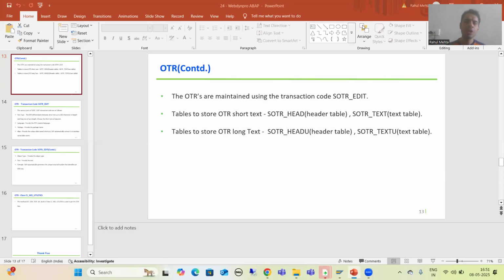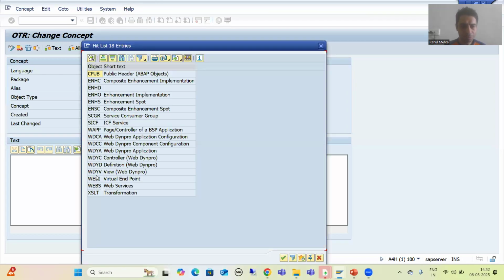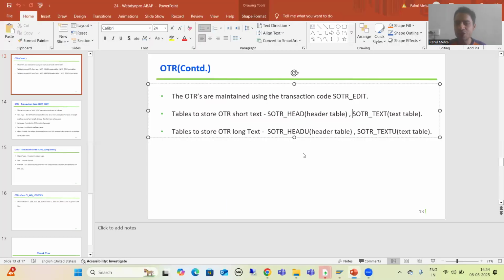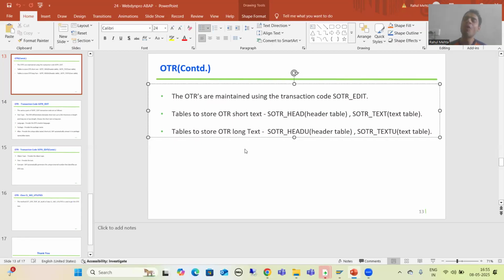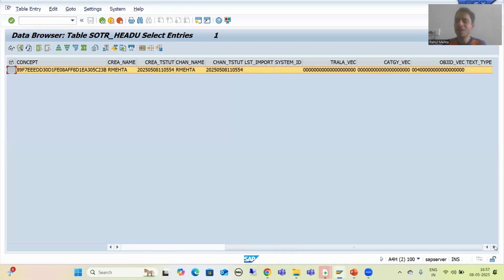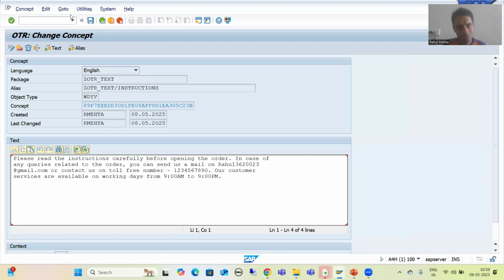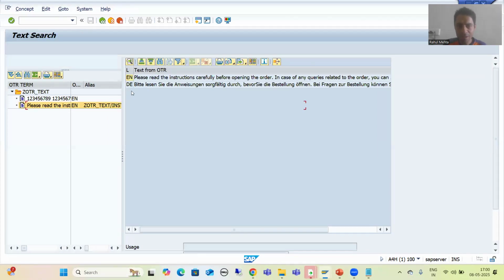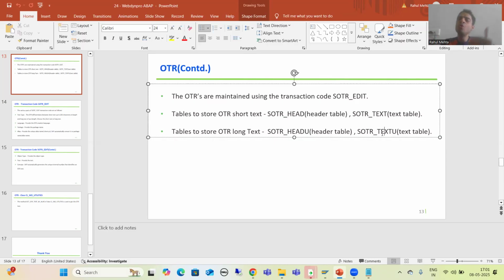79 - Web Dynpro ABAP - Translation Methods - OTR - Creation and Translation of Long Text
-Demo on Creation of Long Text Using SOTR_EDIT Transaction Code.
-Explanation of SOTR_HEADU and SOTR_TEXTU Tables.
-Translation of OTR Long Text.